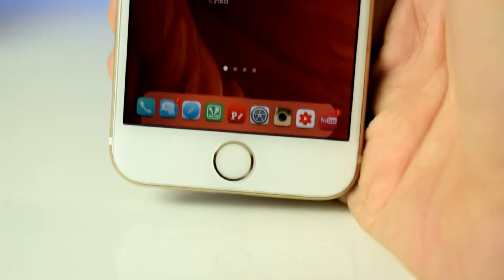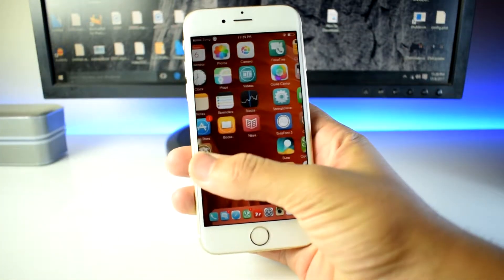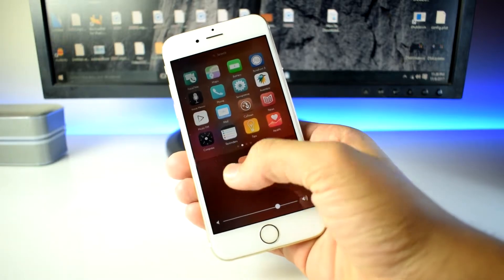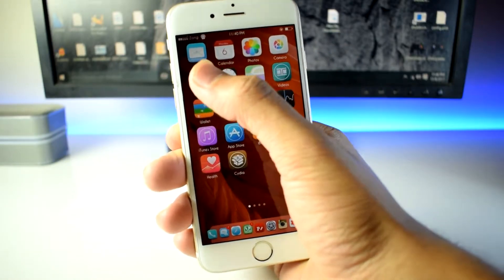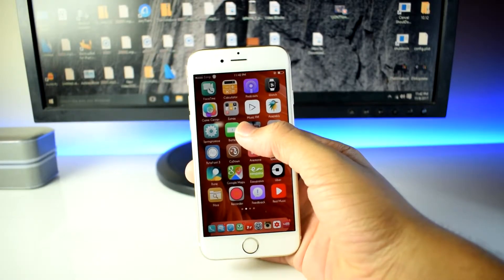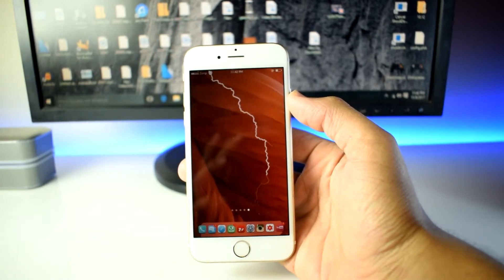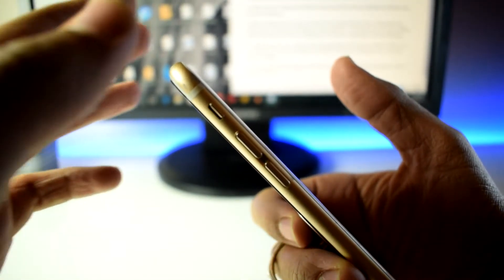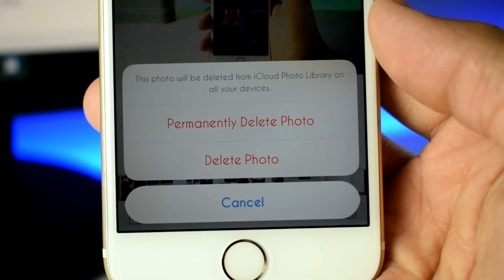Top 5 Cydia Tweaks: iOS 10.2 Compatible! - AppleNow!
Click SHOW MORE For Download Links And More Info! ⬇️⬇️⬇️⬇️⬇️⬇️

Why Apple? - Questions That I Always Wanted To Ask From Apple!

Tweaks
1. Zentrum
2. GuestMode
3. WeatherBoard 2
4. HapticFeedback
5. DeleteForever

➡️Videos Links:-
[SORTED ➡️ Latest - Oldest ]

⚫️Ios 10 Jailbread Achieved!

⚫️How to Film With SmartPhone!

- No Computer
- Download Tweaks
- iOS 10.2.1 Beta 3 Supported
- [Updated] How to Download Free Songs To iPhone! - iOS 10 working!
- Get Hacked Apps No Computer
- Get ++ Apps
- Download Paid Apps
- Tutu Helper
- Mrwhosetheboss
- UnboxTherapy
- Pewdiepie
-Everythingapplepro

How To Play iPhone Games Using PS4 Controller On iOS 10.2! - Connect PS3 Controller To iPad!

music, song, download, iphone, ios 8, ios, iphone 6 plus, iphone 6, iphone 5, iphone 5s, free music, download free, apple, android, download manager, How to download music directly to iphone, How To Download Unlimited Music\/Songs On iPhone Directly (iOS 8) NO JAILBREAK REQUIRED!, Download Unlimited Music\/Songs On iPhone Directly, ipod touch, How To Download Music Directly on Your iPhone, How To Download Music Directly on Your iPhone (NO JAILBREAK REQUIRED) justin bieber selena gomez demi lovato adele ariana grande taylor swift drake Nicki Minaj bruno mars shawn mendes songs vevo songs eminem, chris brown download